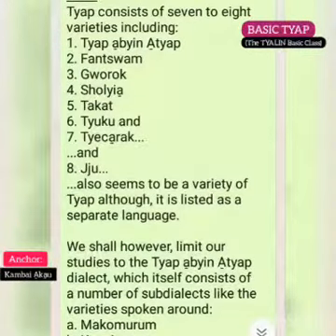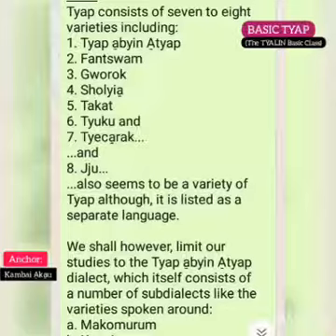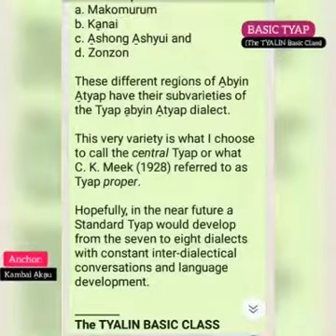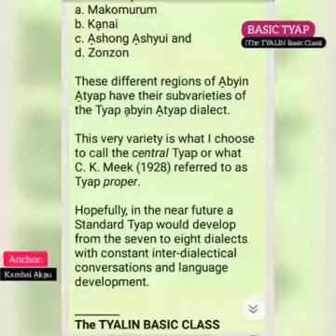BASIC TYAP (PART 1)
BASIC TYAP
Part One (Kap Nyiung)

and

If you wish to send a private message, to be part of this project by sponsoring video recordings for the teaching of Tyap Language or provide useful advice or want to support in some other way, please

Thank you for being a part of us.

Zi̠ ɡwai ba̠t! (We appreciate a lot!)